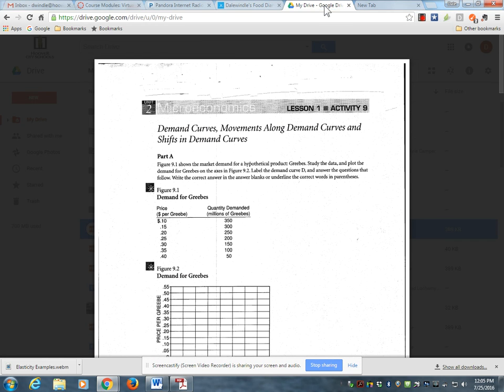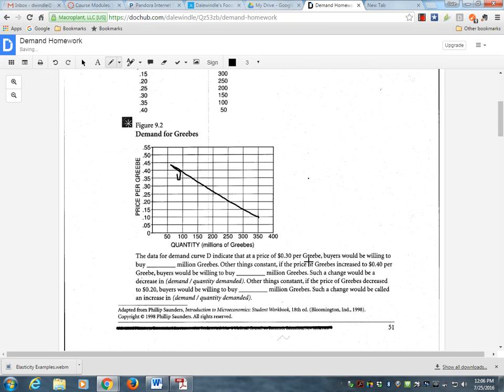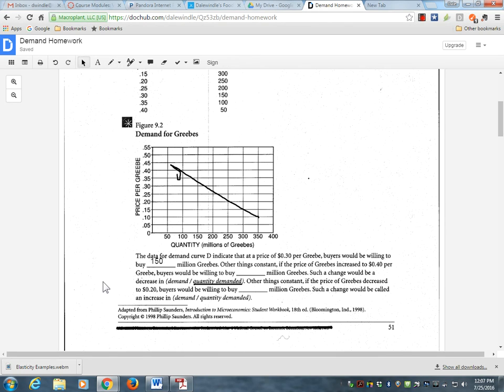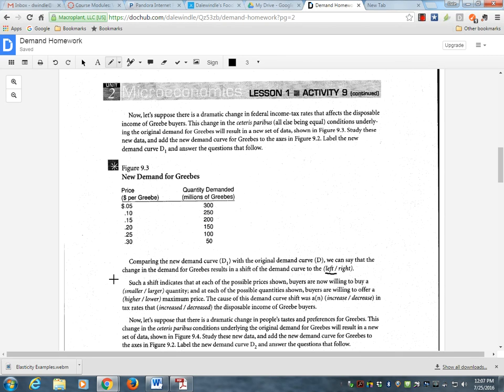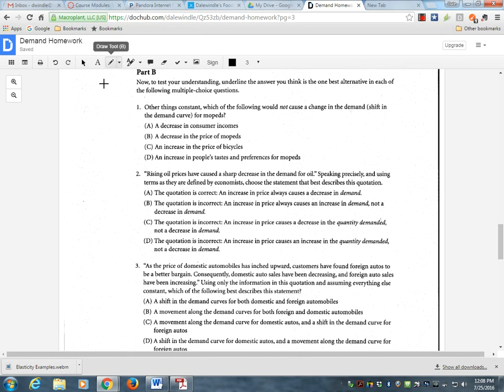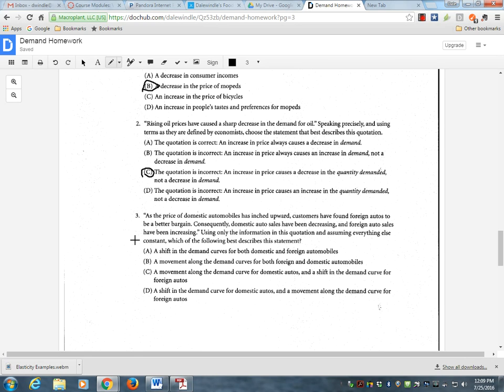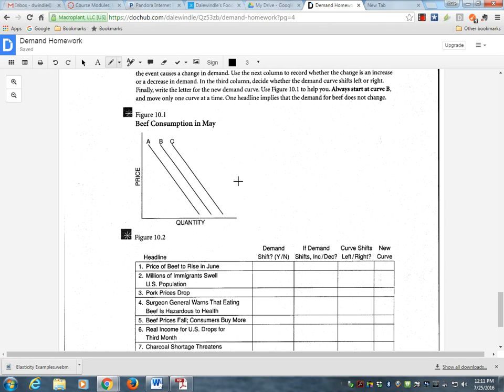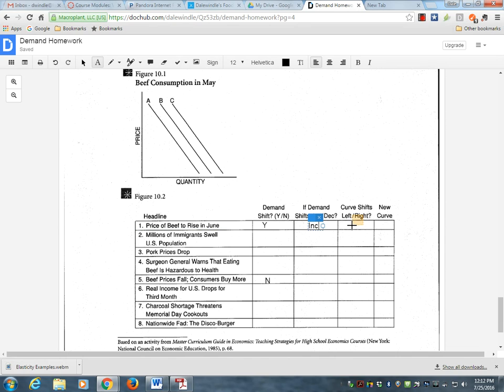Demand Worksheet Help